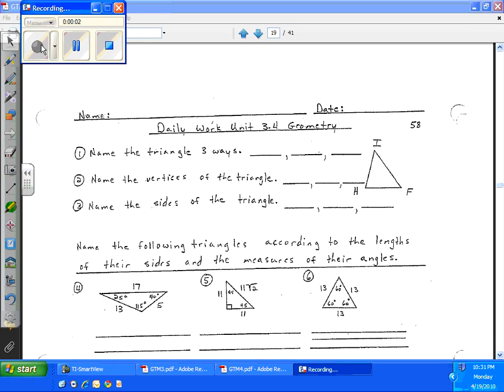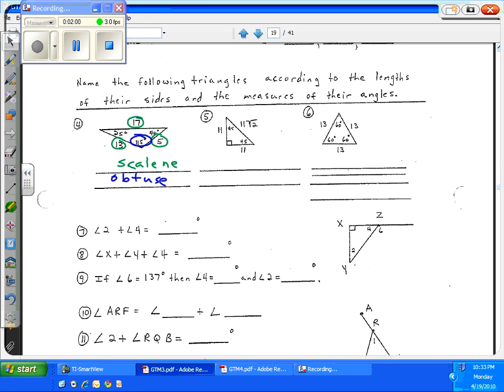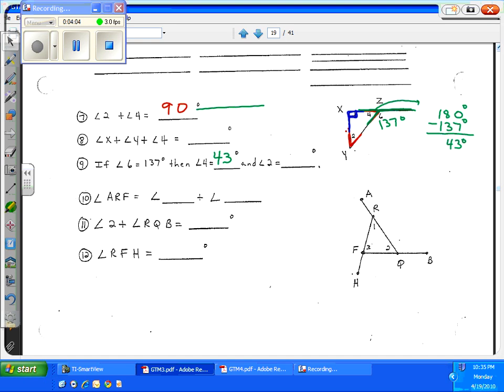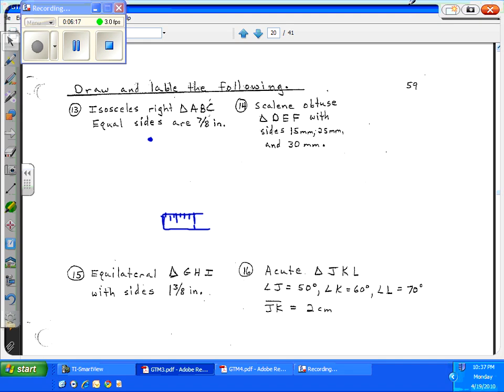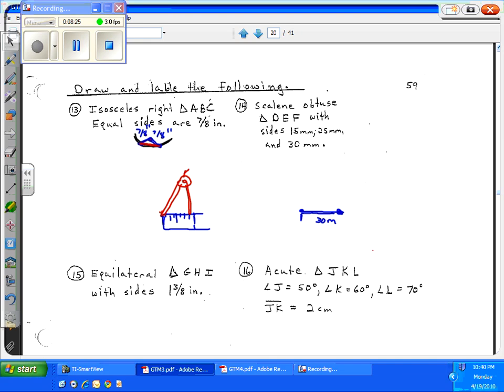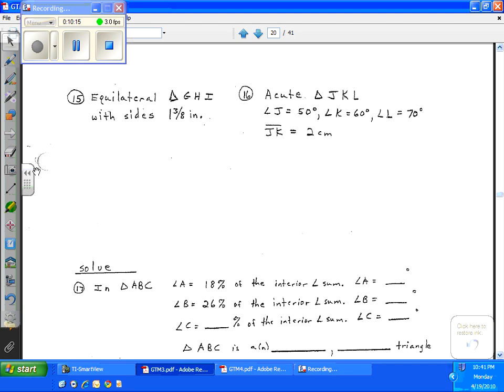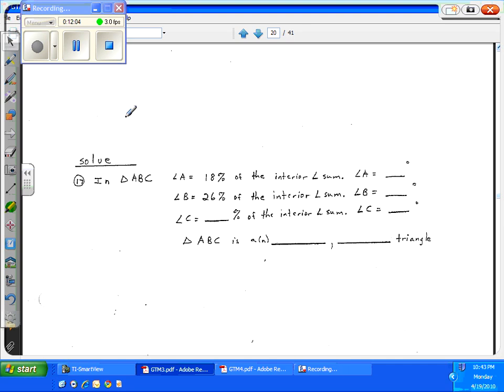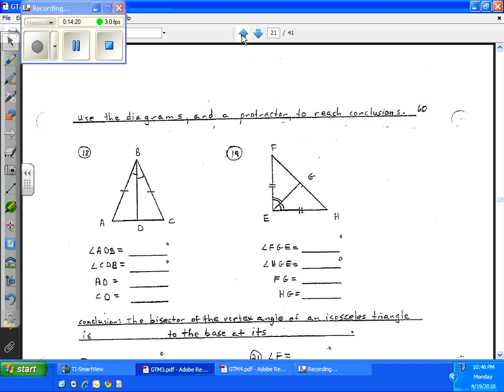Geometry Lesson 3.4 Daily Work